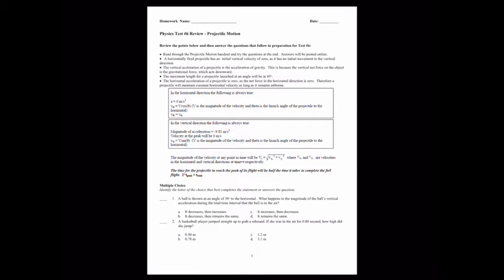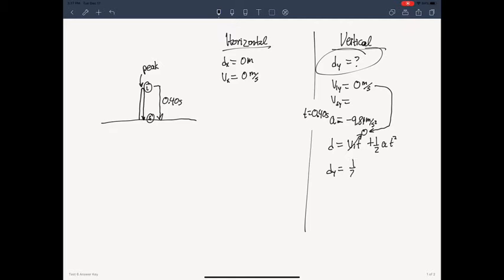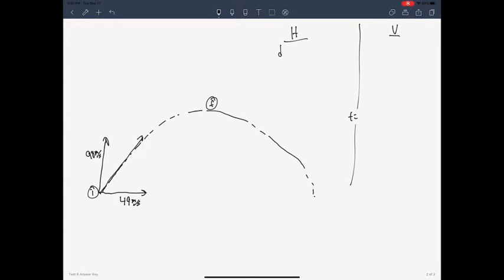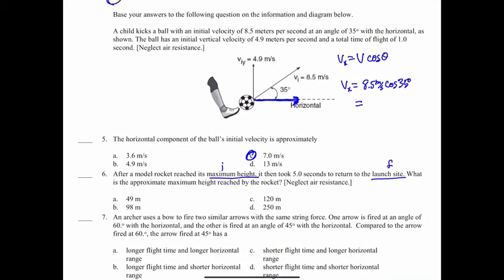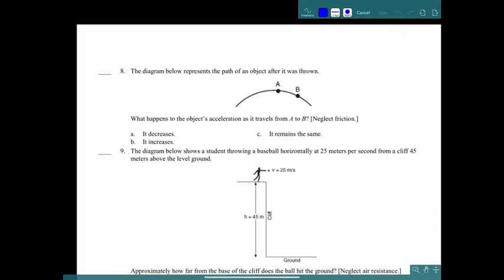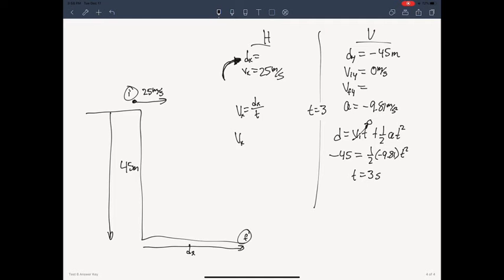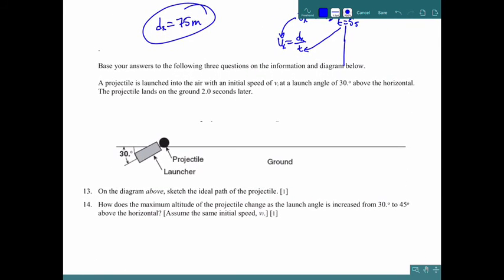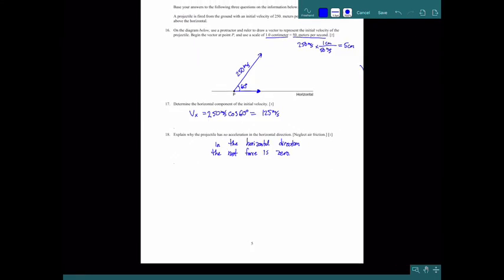Test 6 Review Answers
Watch this to get detailed answers about test review 6.